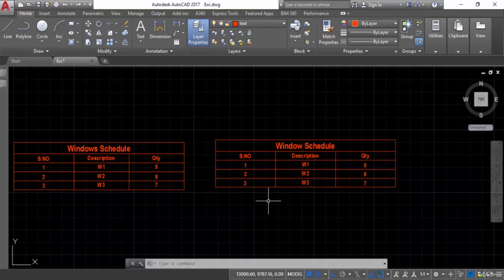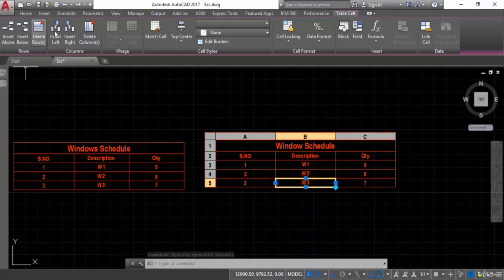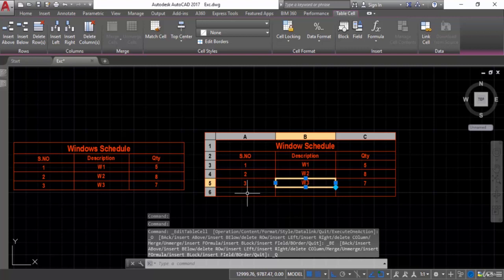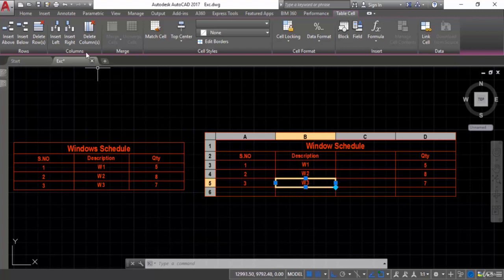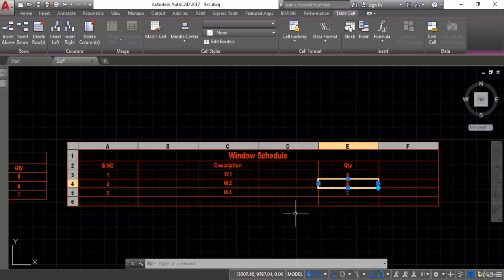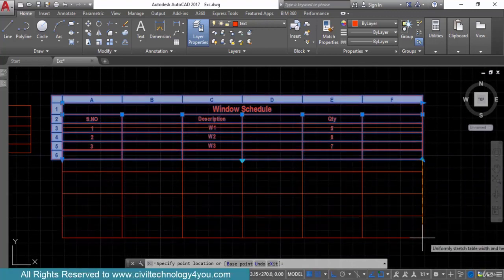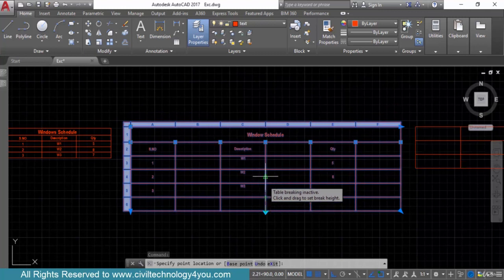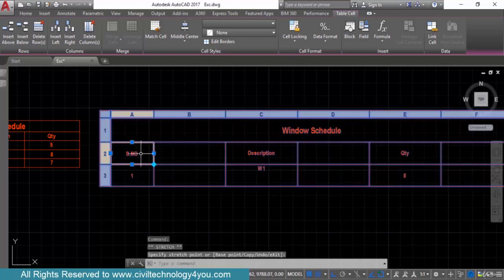AUTODESK AUTOCAD CIVIL ENGINEERING SOFTWARE 50. How to Edit Table